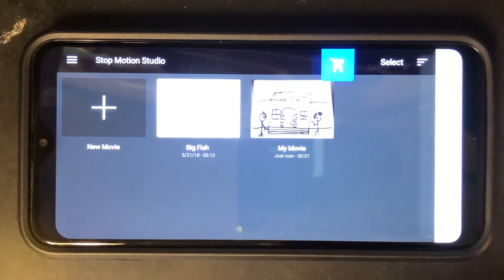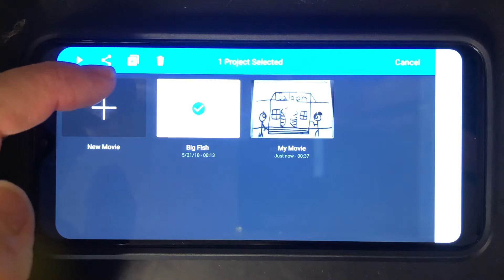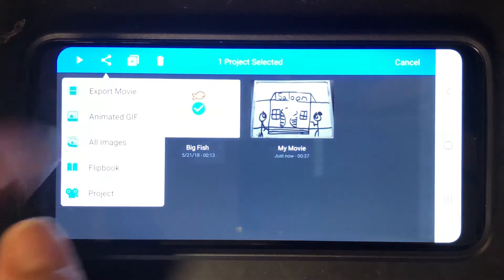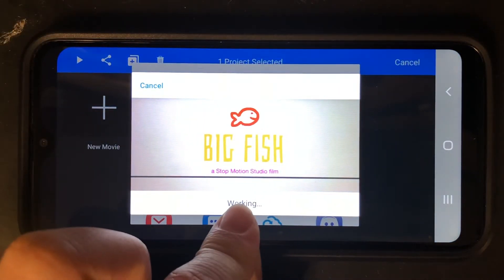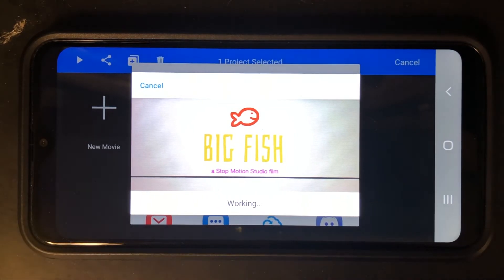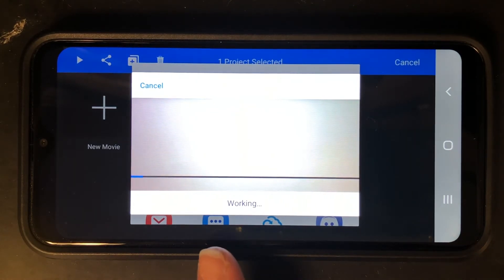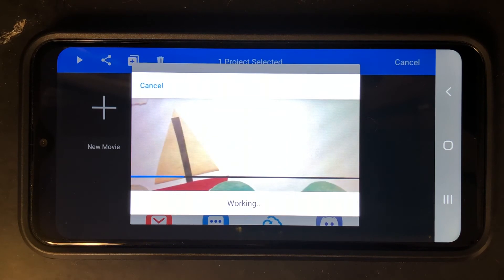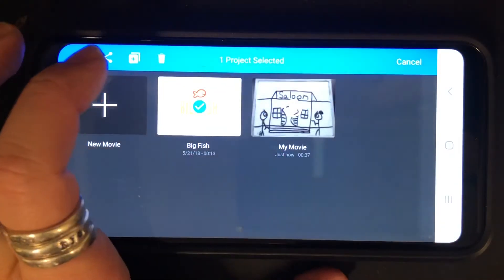Export from Stop Motion